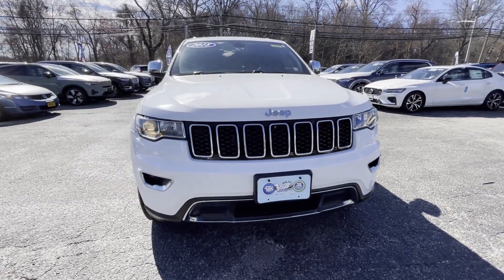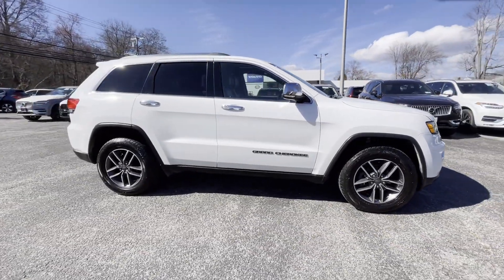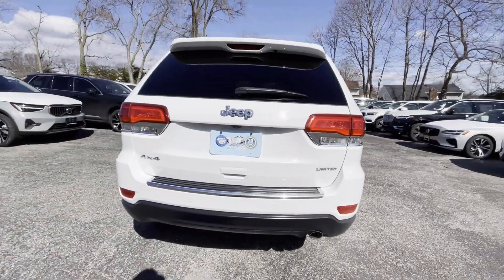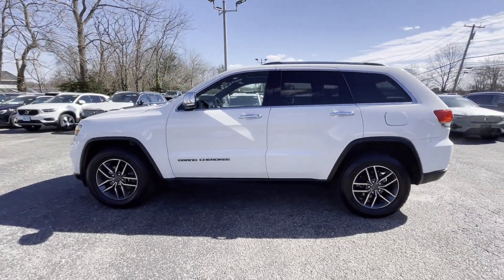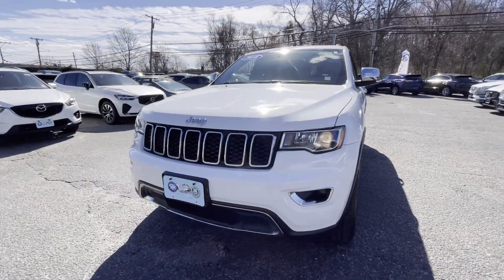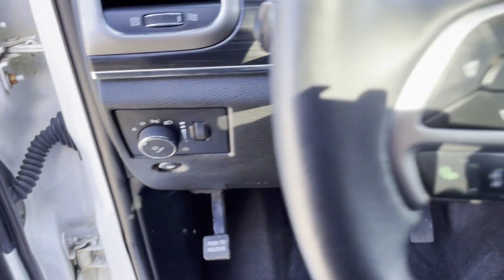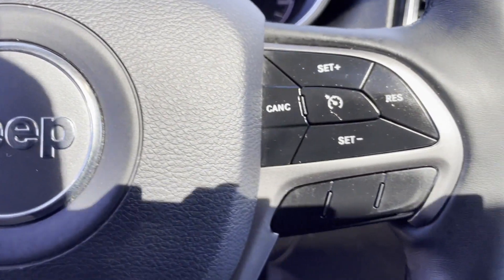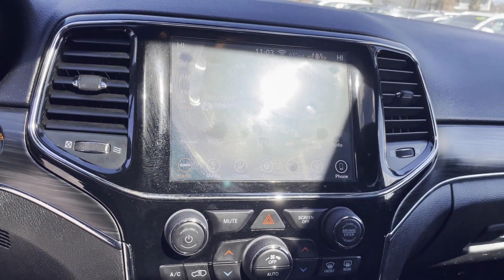2019 Jeep Grand Cherokee Limited Huntington Station, Melville, Plainview, Hicksville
This 2019 Jeep Grand Cherokee Limited 1C4RJFBGXKC528616 is full of phenomenal features such as: